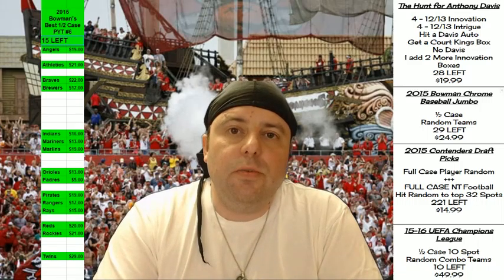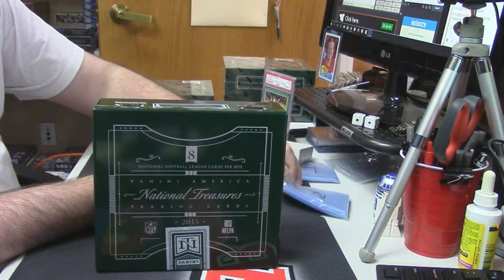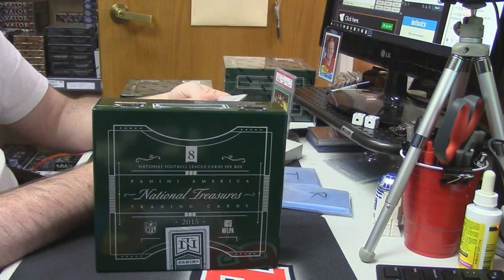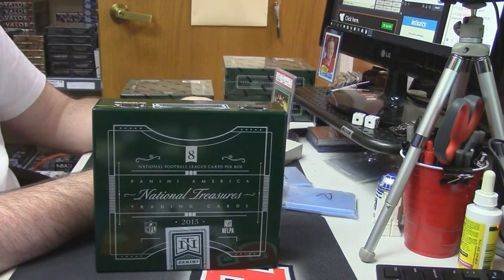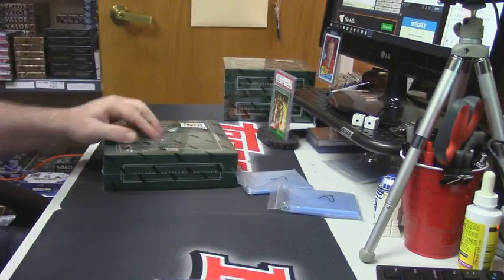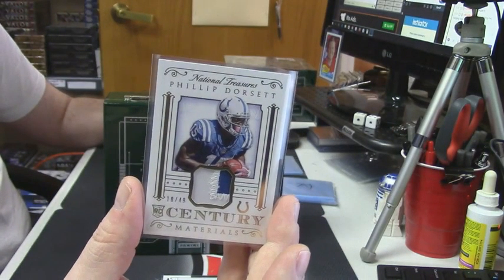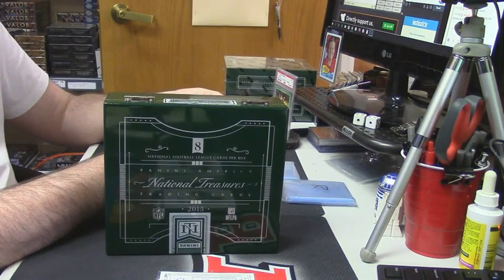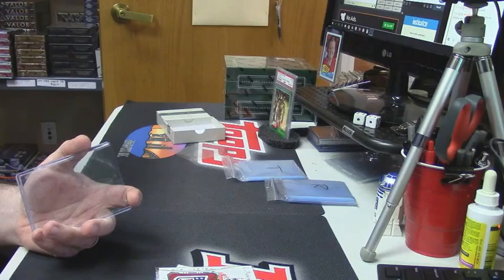2015 National Treasures 2 Box lisu